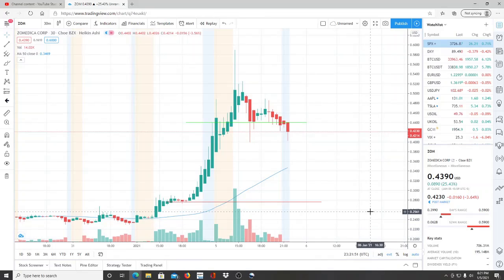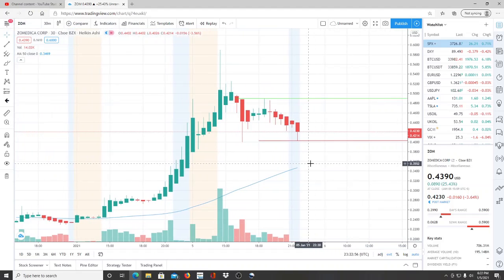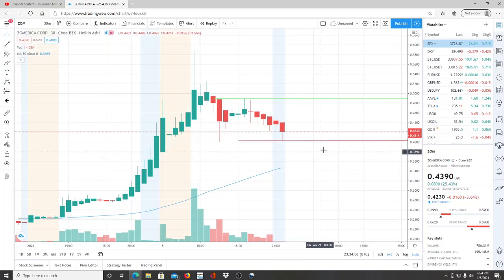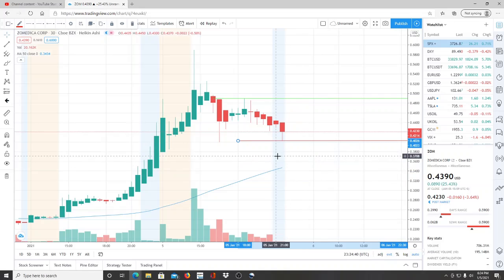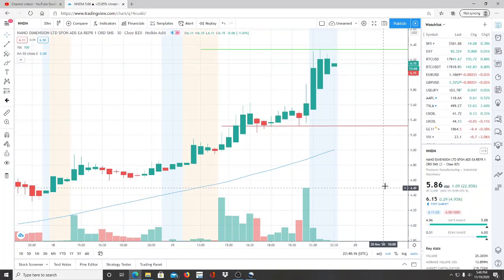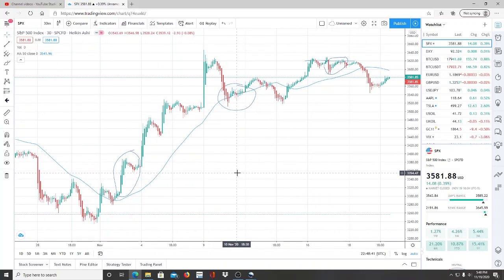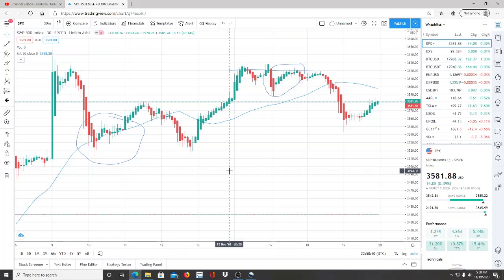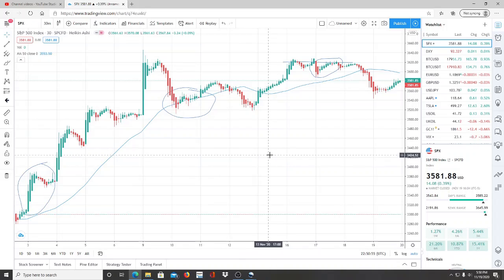ZOMEDICA CORP ZOM STOCK CHART ANALYSIS | TRUFORMA MEDICAL DEVICE ! BIG DEAL !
ZOMEDICA CORP ZOM STOCK CHART ANALYSIS | TRUFORMA MEDICAL DEVICE ! BIG DEAL ! ZOMEDICA CORP ZOM STOCK CHART ANALYSIS | TRUFORMA MEDICAL DEVICE ! BIG DEAL !